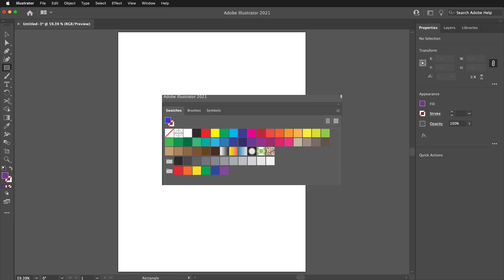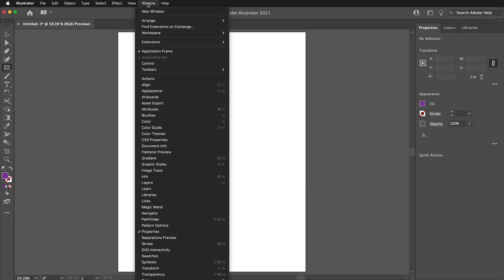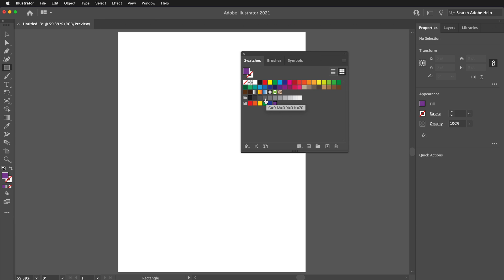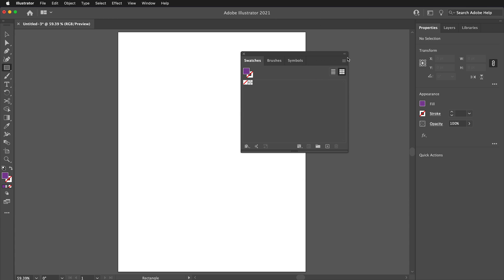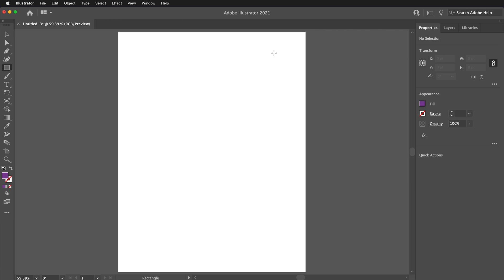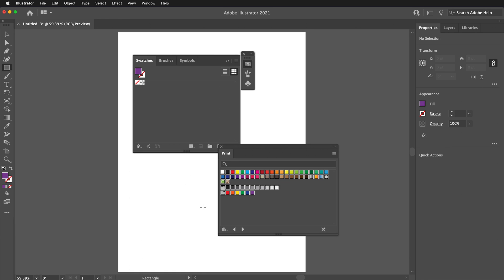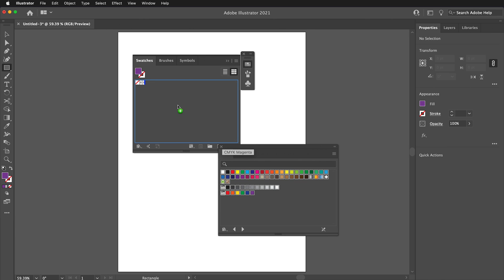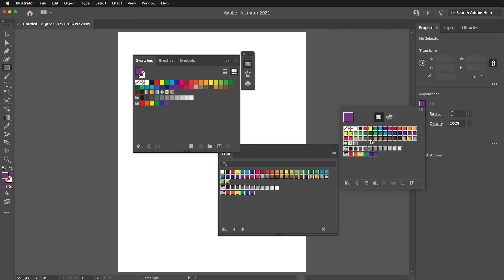Restore Default Color Swatches in Adobe Illustrator Tutorial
Where did my swatches go? What happened to my swatches in Illustrator? This video shows how to quickly restore your color swatches in Adobe Illustrator.

How to restore your default swatches in Adobe Illustrator or if you are missing your default swatches how to get them back. To see the swatches panel go to Window, Swatches. This will bring up the Swatches Panel. These are the default swatches that you see when you click on the fill or stroke color. If I click on the purple swatch, hold shift and click on the white swatch, then press delete, all the swatches disappear and I have no swatches.

Now when I click on the fill color there are no swatches to choose from. How do I get the default swatches back? If you don’t see the swatches panel, go to Window, Swatches. Then click the swatch library icon in the lower left of the panel. Go to Default Swatches, Print. Another window will pop up. If the swatches are not selected, click the purple swatch, then hold shift and click the white swatch to select them. Then drag all the swatches into the swatch panel.

Then your default swatches are restored. So if you click on the fill color in the properties panel, then you will see the default swatches to choose from. This is a good way to easily delete your swatches so you can work on specific swatches for a project as well as restore your swatches to the default settings in Adobe Illustrator. Enjoy making custom swatches and easily switching between them when working on different projects.

Links

0:00 Open Swatches Panel
0:15 Delete Color Swatches
0:37 Restore Default Swatches in Adobe Illustratore